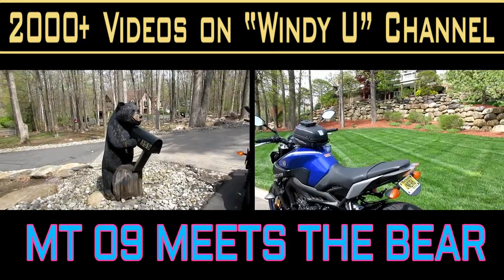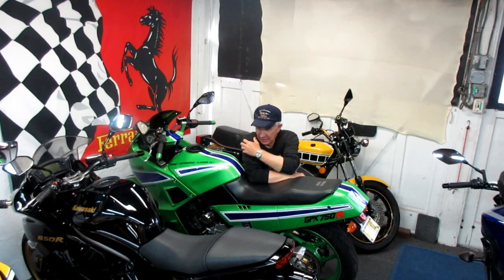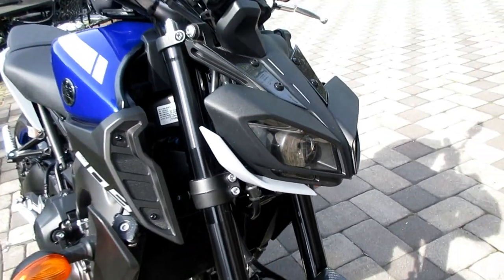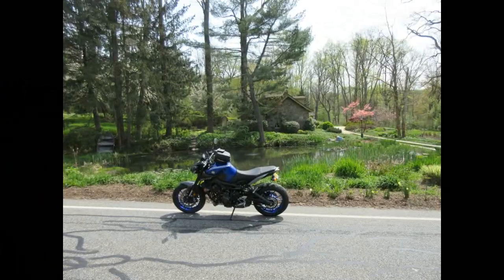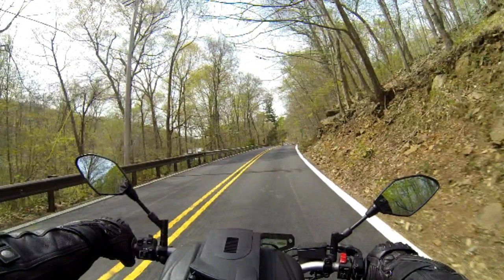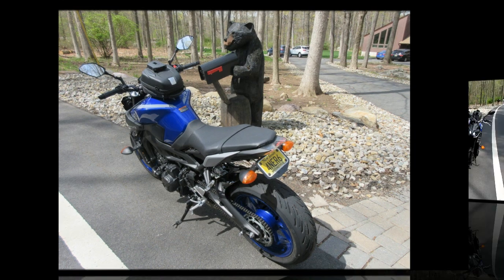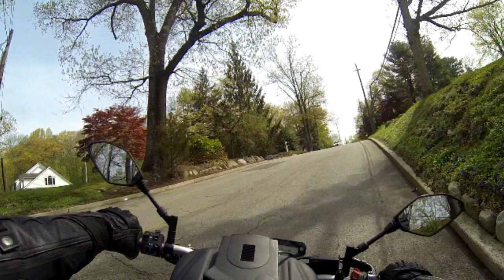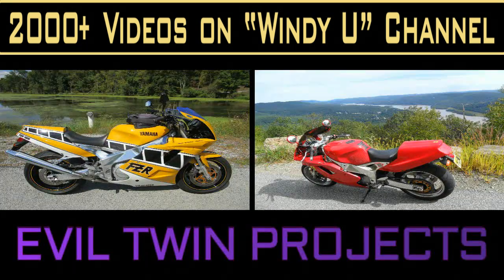MT 09 YAMAHA 2020 CROSS PLANE RIDE UP TO SEE THE BEAR.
TODAY WE RODE OUR MT 09 YAMAHA 2020 OVER 100 MILES TO SEE THE BEAR.